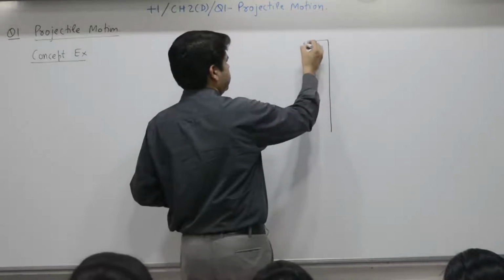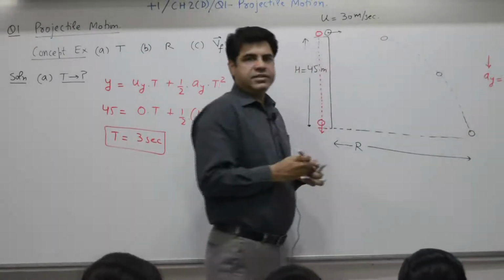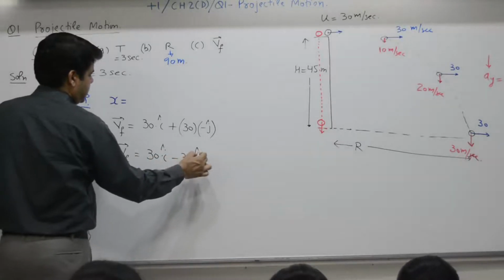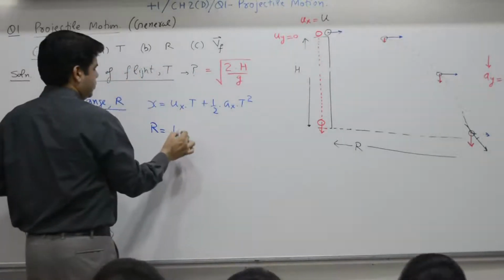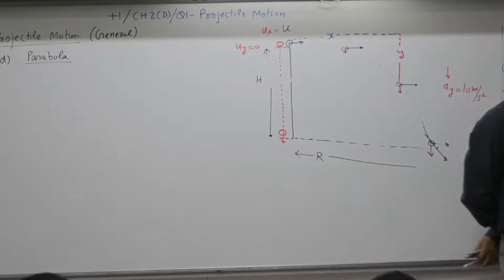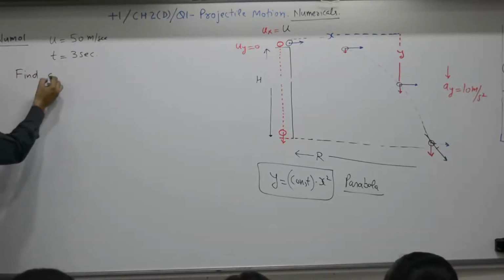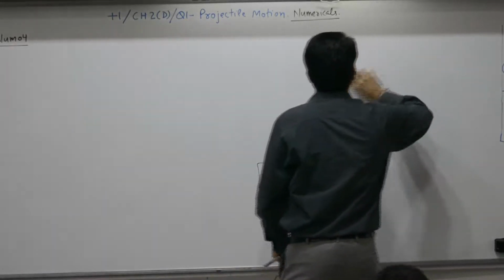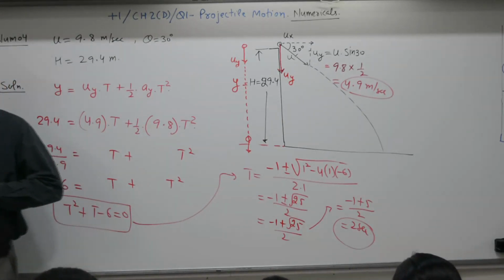Class 10+1, Chapter 2D, Question 1, Projectile Motion